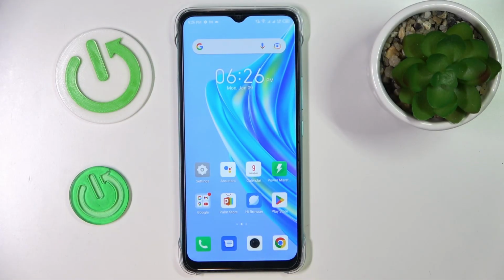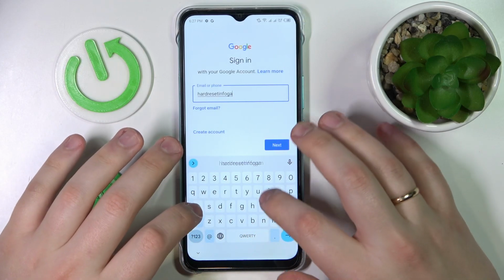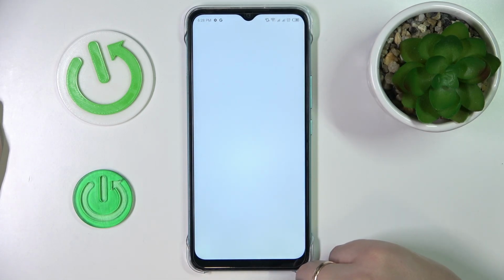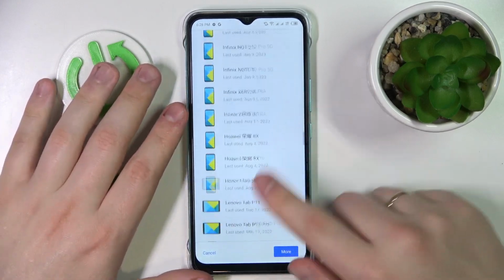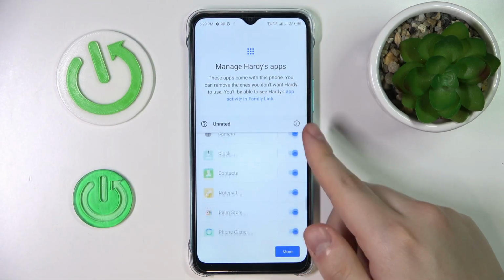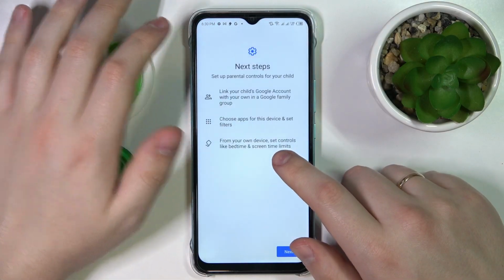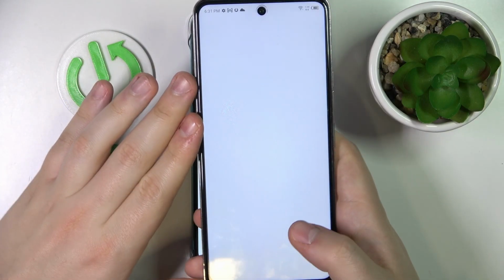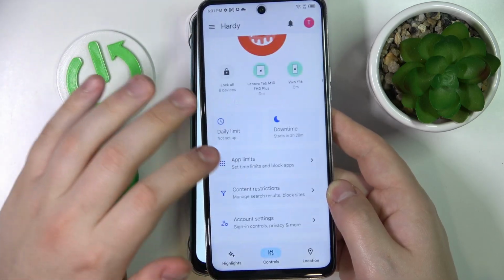How to Enter Info Needed for Parental Control in Infinix Hot 20i - Set Up Family Link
From today’s tutorial, you’ll quickly learn how to Enter the Info Needed for Parental Control in Infinix Hot 20i! This way you’ll set up this feature perfectly in order to use it. So, if you are interested in not only locating those options but also correctly linking your smartphone with the preferred one, then look up!

How to Enter Info Needed for Parental Control in Infinix Hot 20i? How to Set Up Family Link in Infinix Hot 20i?  How to Manage Parental Control in Infinix Hot 20i?